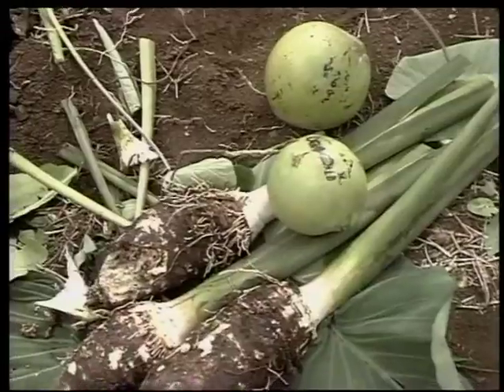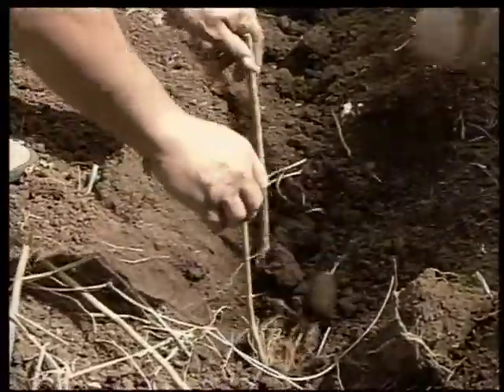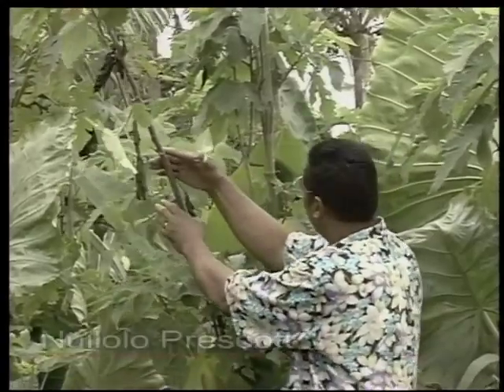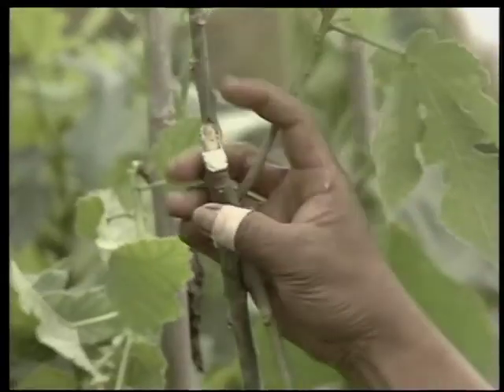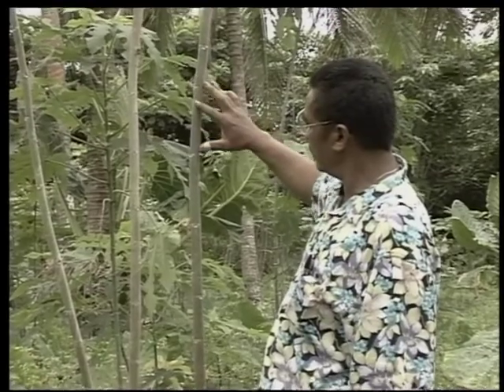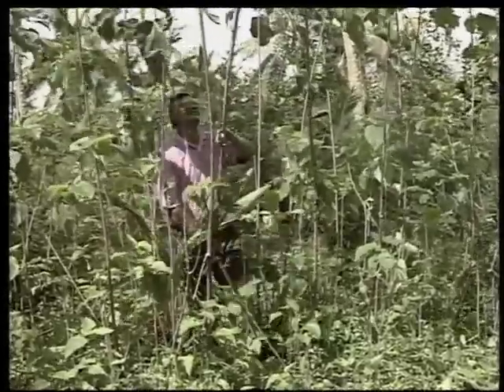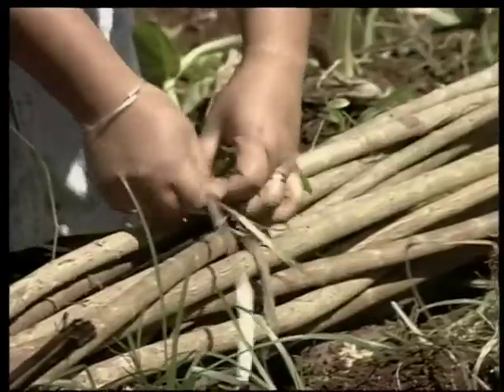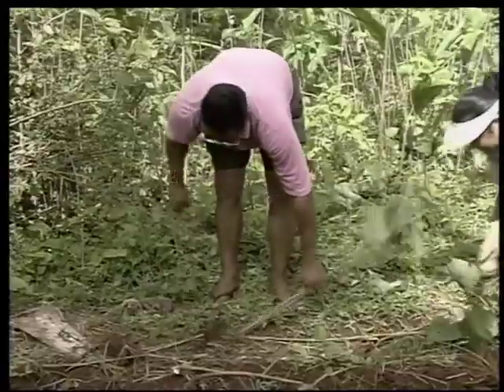Tapa cloth:(2) Harvesting mulberry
How mulberry is planted, tended and harvested in Tonga.